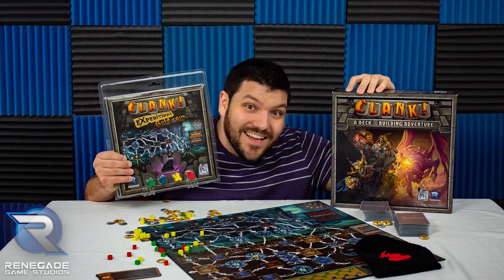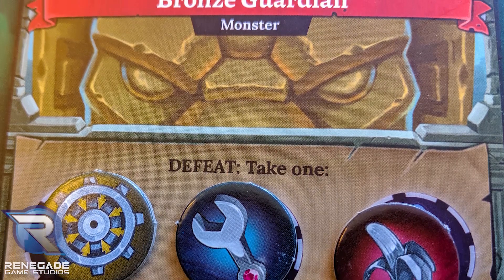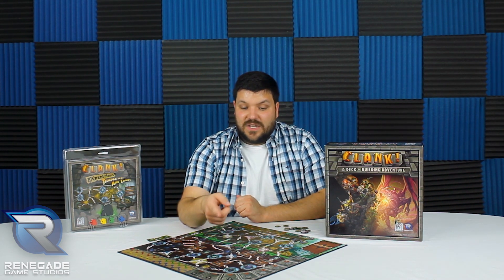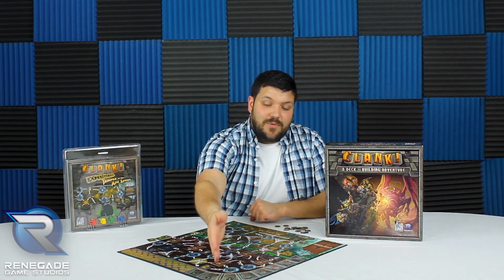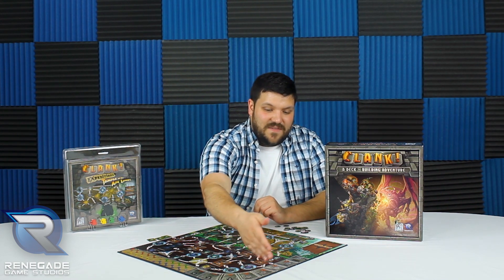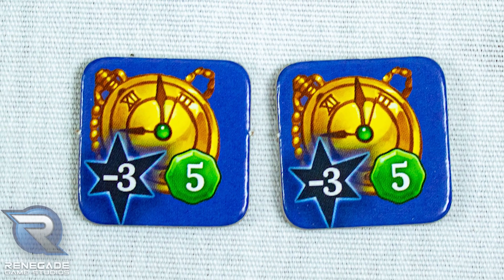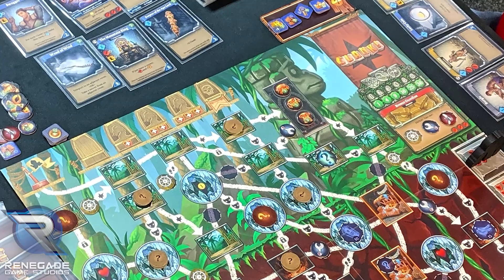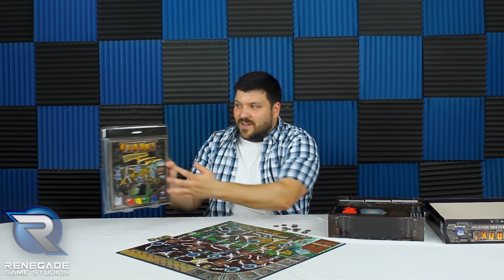Clank! Expeditions Temple of the Ape Lords - Our Thoughts (Board Game)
Base Game
Sunken Treasure
The Mummy's Curse
Expeditions Gold and Silk
Upper Management Pack